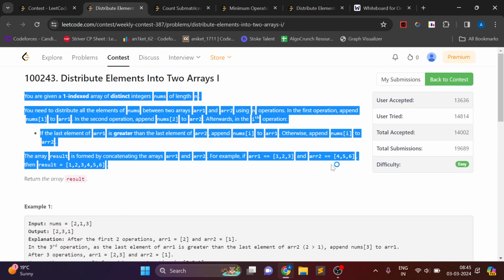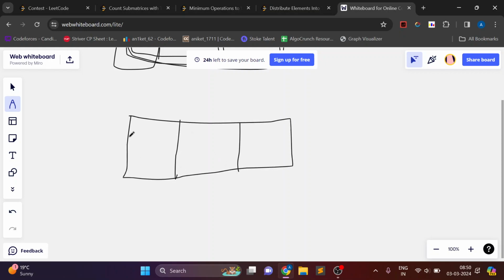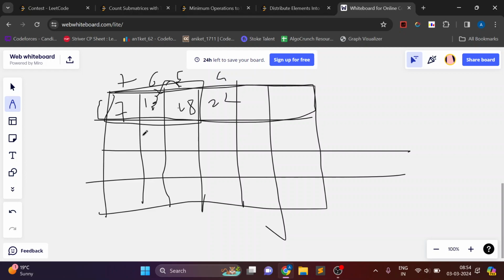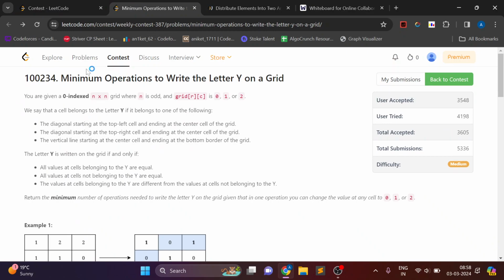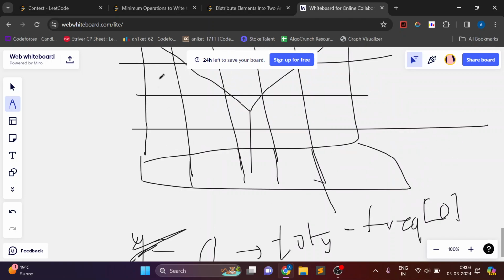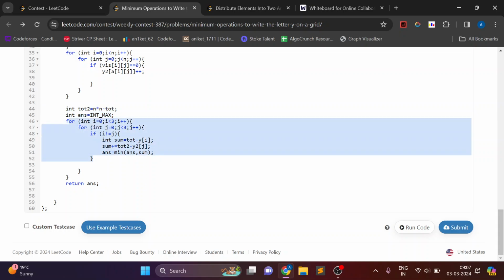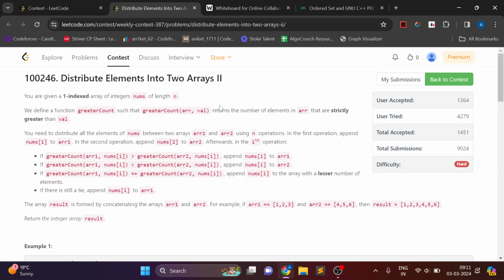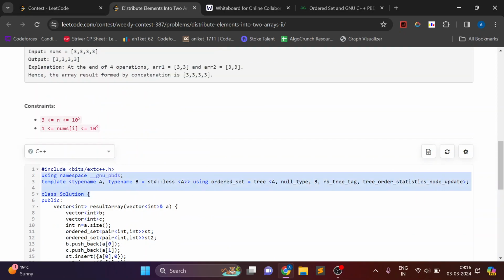Leetcode Weekly contest 387 - Video Editorial | Global Rank - 449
0:00 - Problem A
3:12 - Problem B
13:13 - Problem C
23:10 - Problem D

About Me -
I am Aniket, a third year CS student